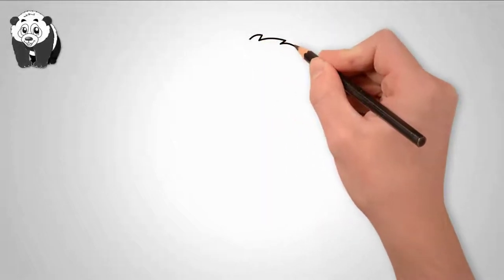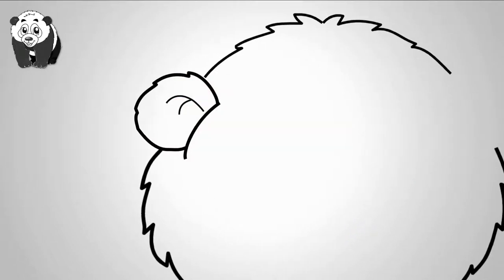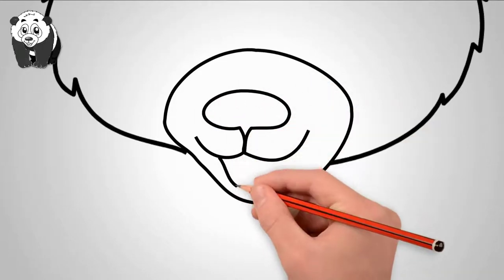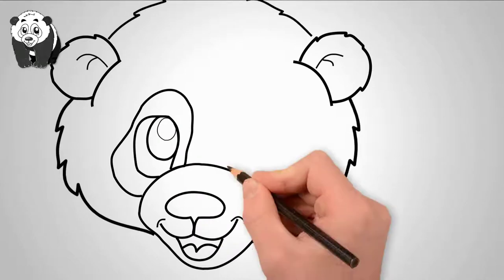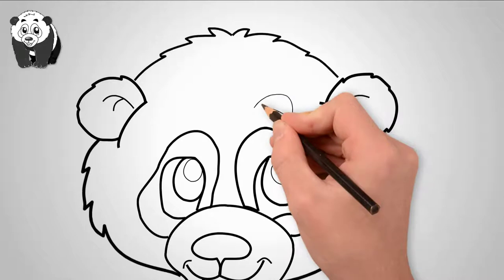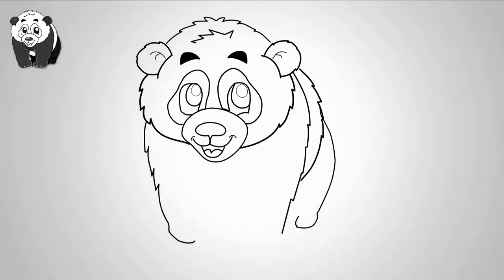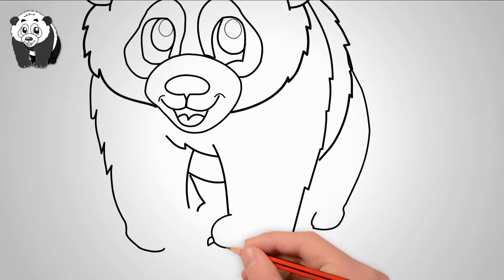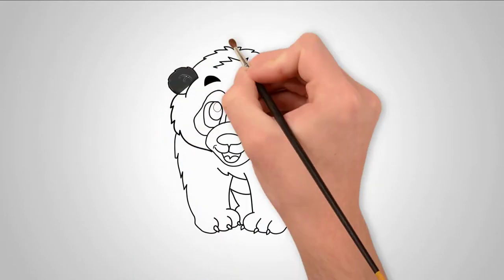How to draw a panda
00:04 First, draw a mane on the panda's head.
Next, draw the panda's cheeks. They are large and round.
Now let's draw two ears. Both ears are raised. The panda listens intently to what you say.
Draw the muzzle of a panda. It is wide at the top and narrow at the bottom.
See how to draw a panda's nose and mouth.
Draw your mouth open. And draw a tongue in your mouth.
The panda is smiling. Draw the folds of the smile on both sides of the mouth.
Let's draw eyes. First, draw the left eye. There is a large black spot around the eye. Draw a black spot.
Now let's draw the eye itself. Draw the pupil of the eye.
In the same way draw the right eye. It is the same as the left. We draw an eye, we draw a pupil.
Draw an eyebrow over each eye. The panda has two eyes and, accordingly, two eyebrows.
On the forehead above the eyebrows draw a fold.
Now draw the paws and body of the panda.
Draw the left front paw.
Draw the right front paw.
Draw your fingers on the panda's paws. Draw nails on each finger.
Draw the body and abdomen of a panda.
Draw the hind legs of the panda. We see one hind paw intact.
The second hind paw of the panda we see only partially.
And now let's finish the details.
And paint the panda. We use only two colors.
See again how to draw a panda.
Come to our channel again. We will draw a lot of interesting things.